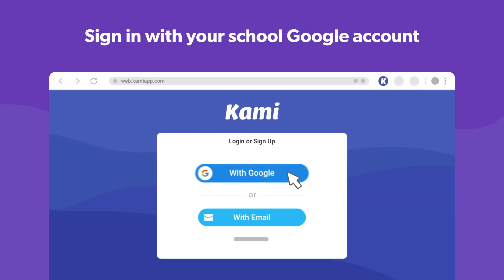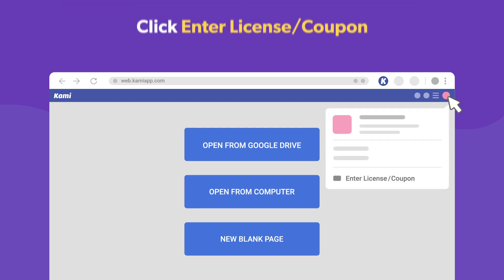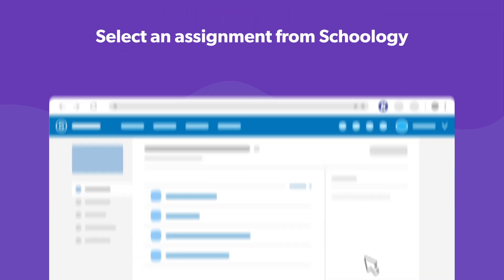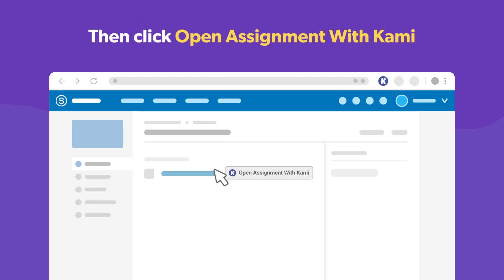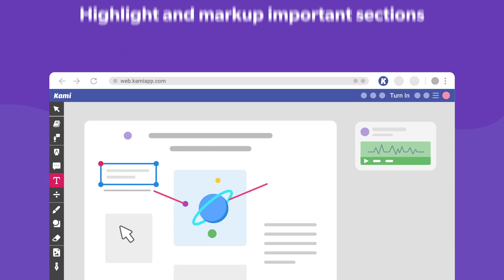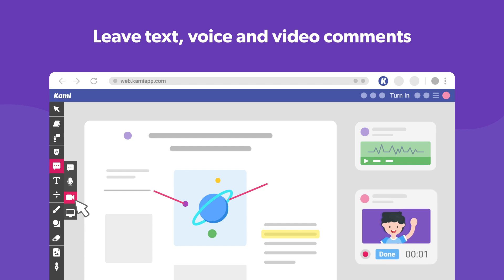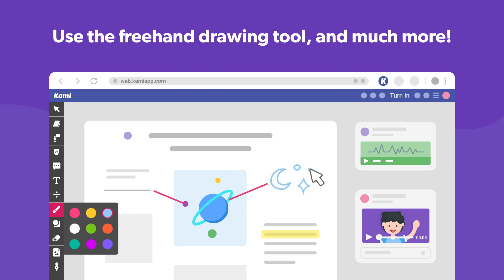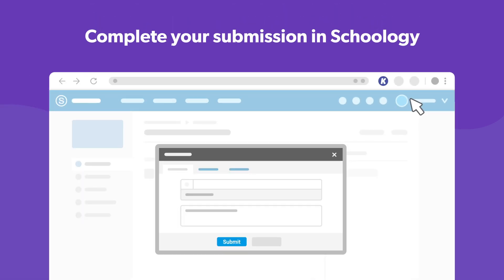Home Learning with Kami & Schoology | For Parents & Students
As your digital pen and paper, Kami is making home learning more accessible than ever. With our seamless Schoology integration, students can open and complete their work using Kami—and submit the assignment with a built-in Turn In button, it's easy-peasy!